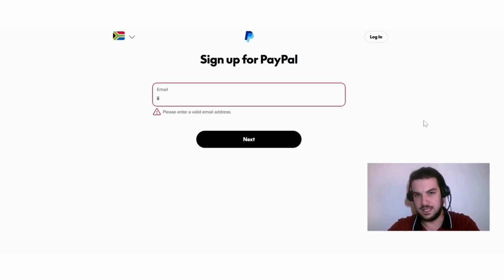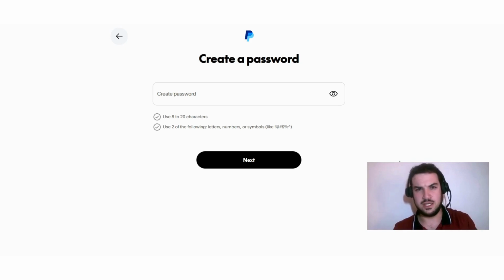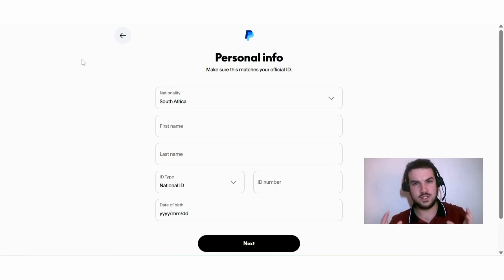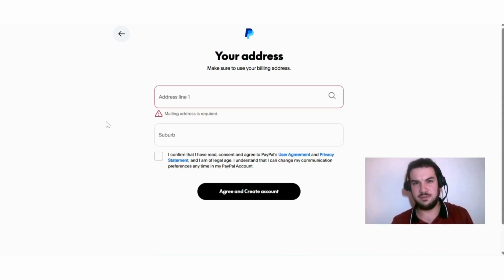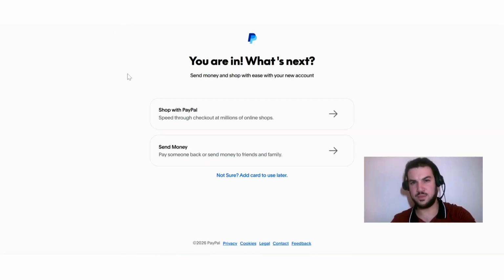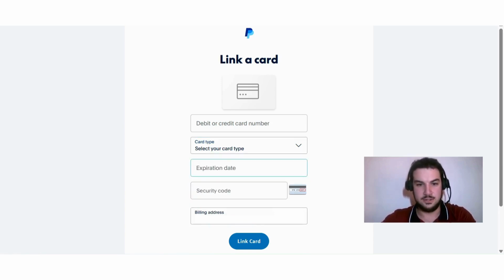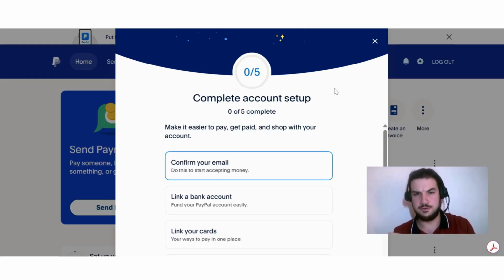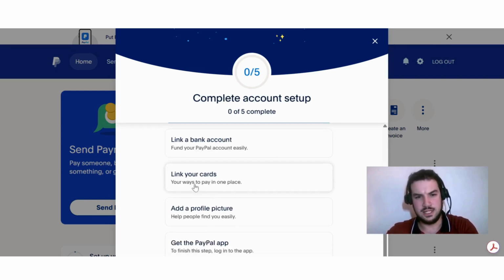How To Create a PayPal Account (Step By Step Guide For Beginners)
Setting up a PayPal account is the first step toward sending and receiving payments online. Whether you need a personal account for shopping or a business account for your company, this video walks you through the entire registration process. You will learn exactly what information you need to verify your profile and get it ready to use.

We cover the essential details like entering your personal information and providing a valid address. By the end of this tutorial, you will know how to successfully link a card to PayPal to complete your account setup.

Some links in this description may be affiliate links, meaning I will earn a small commission if you make a purchase or sign up through them, at no extra cost to you. I only recommend platforms and tools I genuinely test or believe add value to your remote job search.

"Online Money Master" is an independent content creator. I am not an employee, official partner, or representative of any other platform discussed in this video.